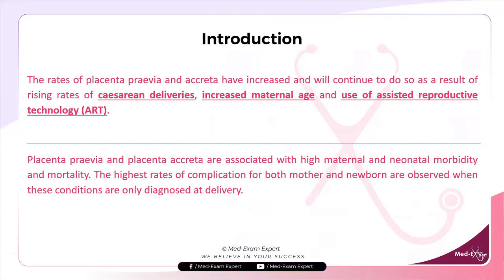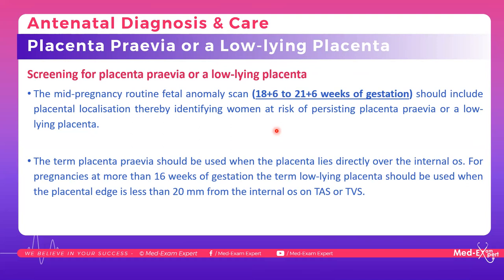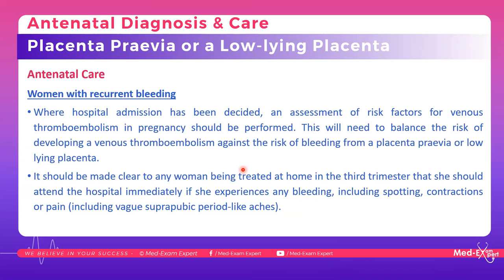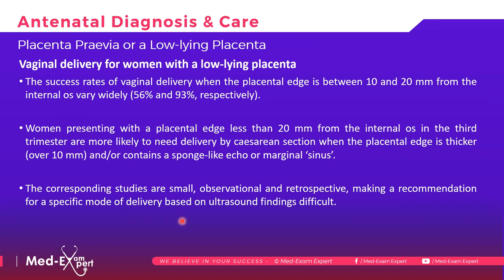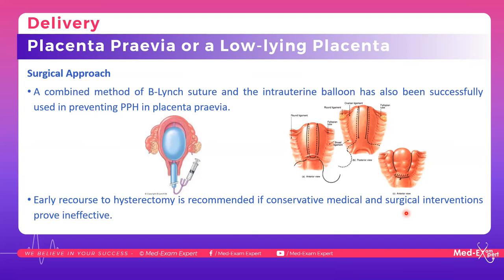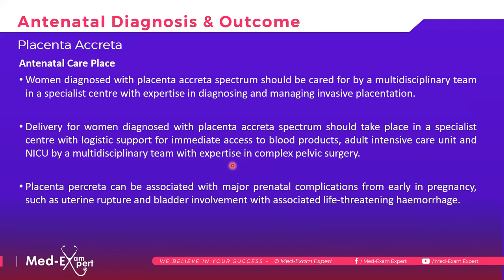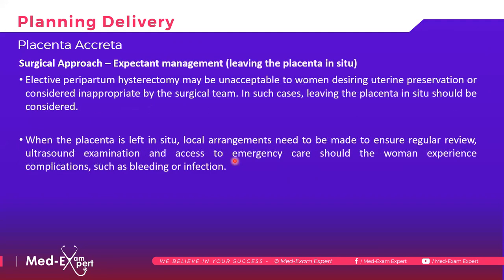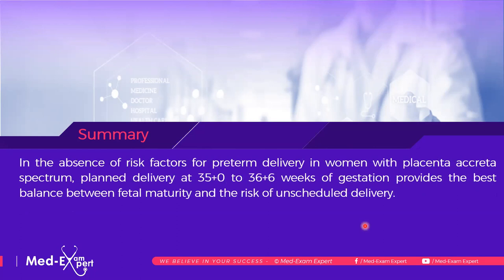MRCOG-1 | Placenta Previa & Placenta Accreta | Diagnosis & Management | By Dr. Muhammad Helmy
In this video, we discuss key concepts regarding Placenta Previa & Placenta Accrete Diagnosis & Management.

The rates of placenta praevia and accreta have increased and will continue to do so as a result of rising rates of caesarean deliveries, increased maternal age and use of assisted reproductive technology (ART).

Placenta praevia and placenta accreta are associated with high maternal and neonatal morbidity and mortality. The highest rates of complication for both mother and newborn are observed when these conditions are only diagnosed at delivery.

🔸Mentor:
Dr Muhammad Helmy

Call / WhatsApp
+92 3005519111